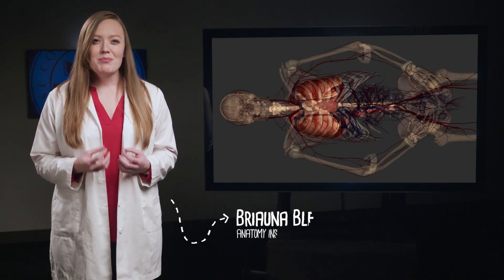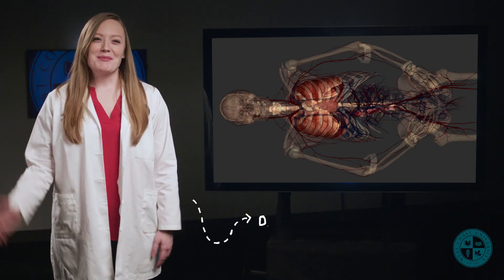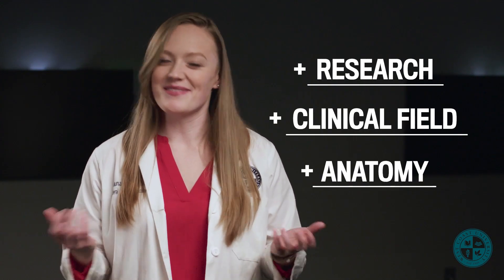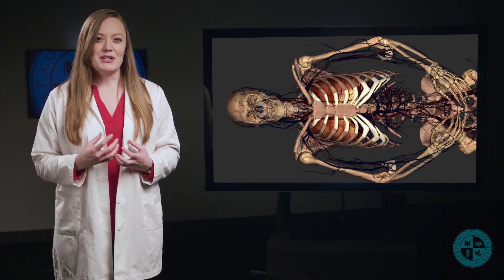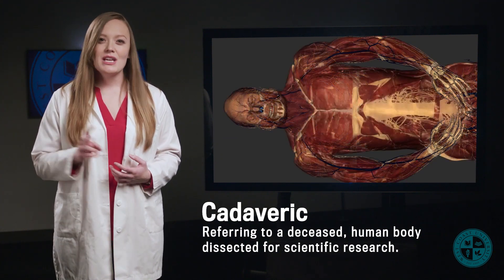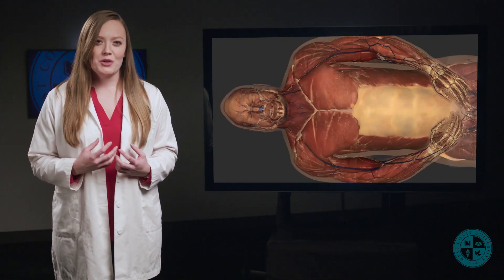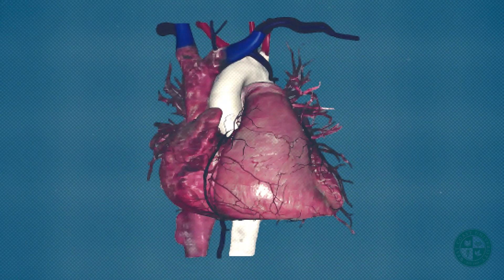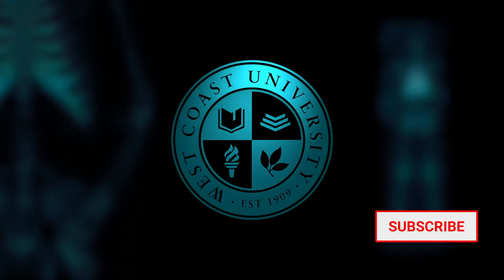Anatomy Series - Introduction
West Coast University Anatomy instructor, Briauna Blezinski will take you through a lecture series, catered to the modern student. Utilizing the Anatomage table’s display of real, cadaveric tissue, these “to-the-point” videos are here to serve as a resource for any level of anatomy expertise, whether you are new to learning the human body or practically an expert anatomist looking for a quick brush up!

If you’re looking to review the Cardiovascular and/or Respiratory System, check out the videos in this series in any order: